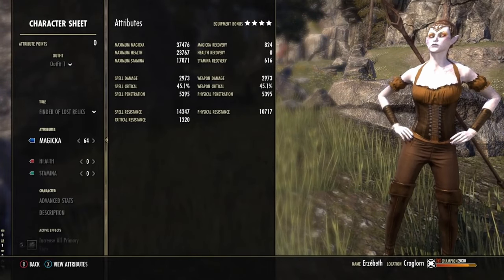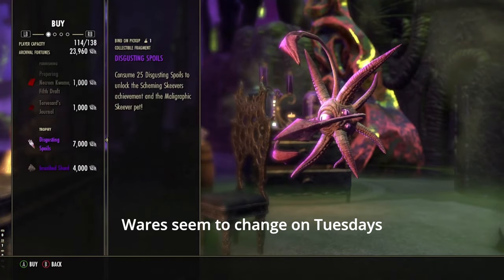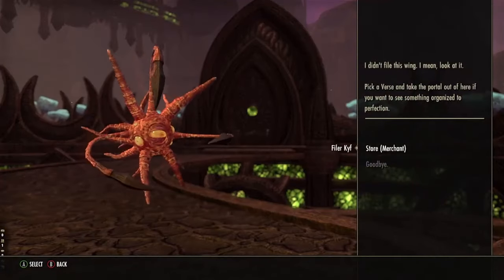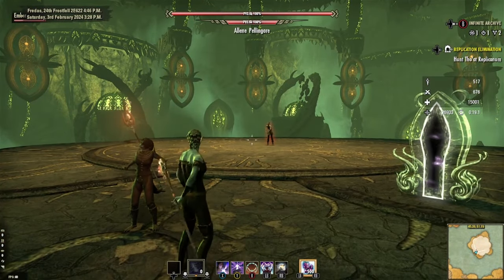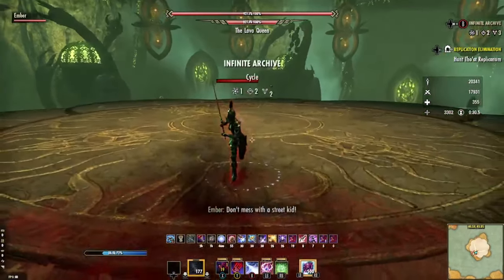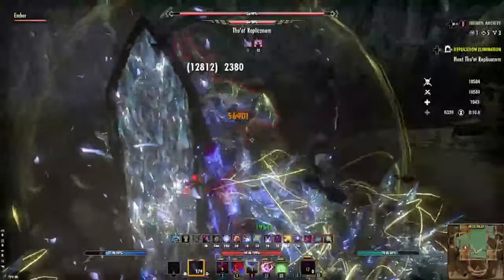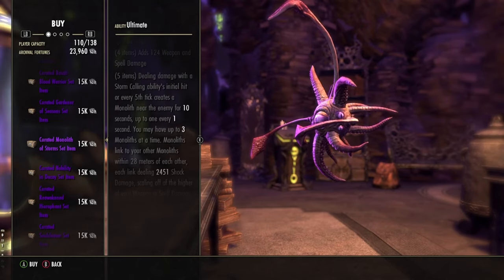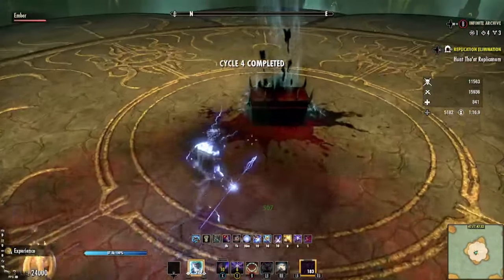ESO - Impressions on The Infinite Archive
ESO's Update 40 brought to us a cool new feature, the Infinite Archive, which is filled with trash mobs, Boss battles, a new currency, and Class Armor Sets. In this week's video, I wanted to share with you my impressions on this peculiar place. It's been a while since the Archive was brought to us, but better late than never, right?